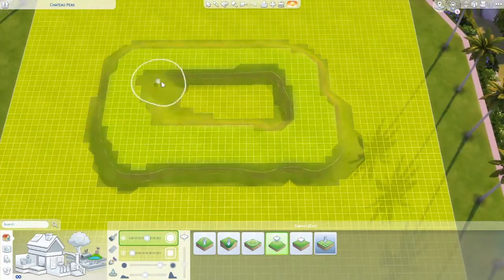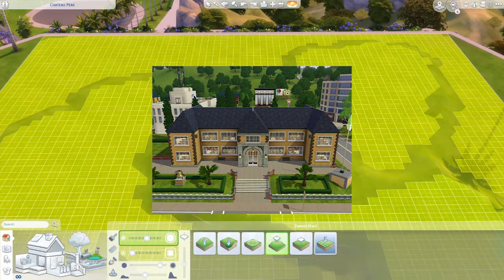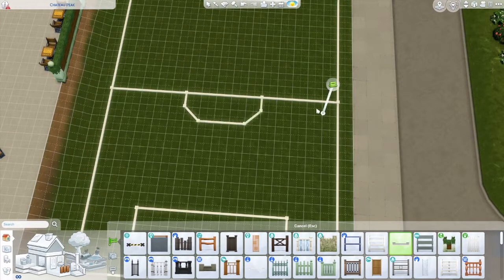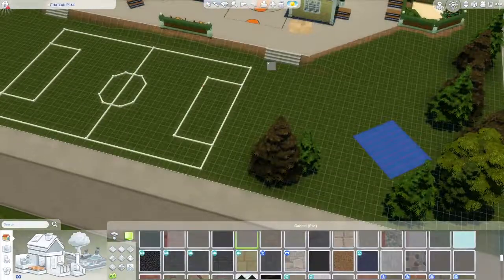The Sims 3 High School remake (speed build) in The sims 4 with high school years pack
The sims 4: sims 3 school (speed build)

recreating the school from the sims 3 in the sims 4 using the highschool years game pack.

sims 4 gallery: manicminxi

highschool years, family house sims 4, cosy, speedbuild in the sims 4 not, sims 5 ,challenge
100 baby rags to riches, university lore online multiplayer
expansion autum, speed run or speed build challenge basegame no cc mods
or animal, animal crossing, building games but sims 4 build challenge